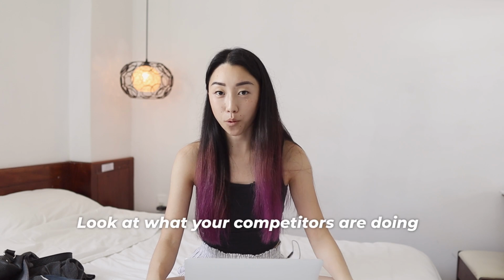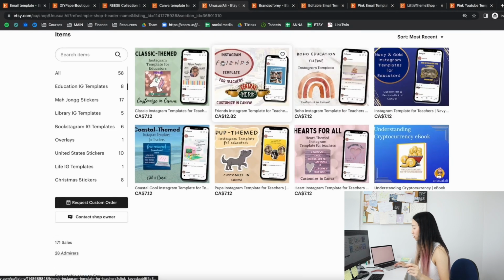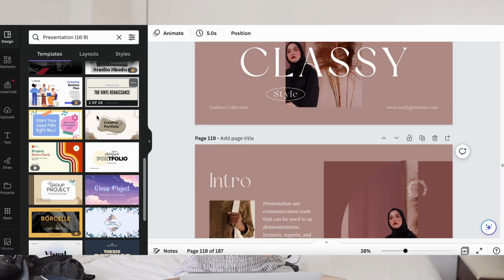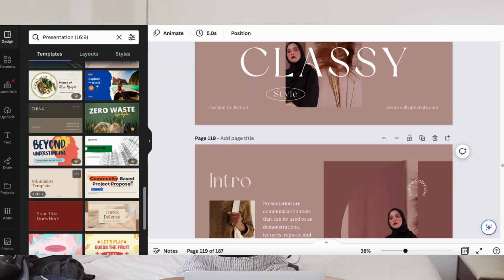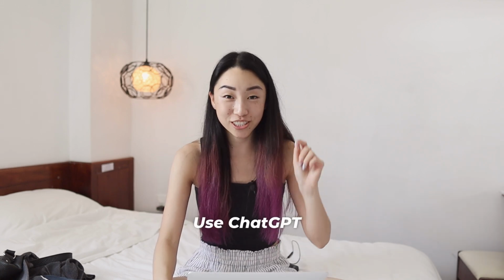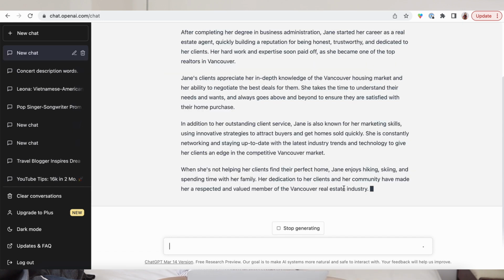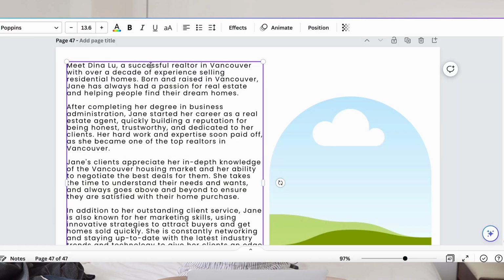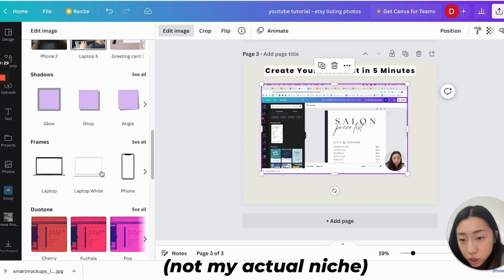How I Get Design Ideas for the Canva Templates I Sell on Etsy 💻 9 tips for creating Etsy listings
Since I opened my Etsy shop 5 months ago, I've made 23 listings from scratch! Most of them were made in the first 2 months before I took a break from making listings (due to being super busy).

All my Etsy listings are Canva templates. Believe it or not, I don't have any professional graphic design experience. I've used Canva for many years to make things for my own business and for organizations I've been a part of, so I did have some experience using Canva.

You don't need to be a graphic designer to make Canva templates to sell on Etsy... I'm not! And my Canva templates ARE selling on Etsy! It's a matter of practice and learning what looks good.

If you're struggling to get design ideas for your Canva templates to sell on Etsy, this is the video for you! I explain where I get my design ideas, tips for getting design ideas for your Canva templates, and what to do if you're stuck creating your Etsy listings.

Let me know in the comments what you thought of this video and if you have other tips to share with everyone on how to create better Canva templates to sell on Etsy!

🗓 Book a 1:1 coaching session with me to grow your business

📚Get 30 days of Audible for free! (One of my favorite ways of reading a book)

CHAPTERS:
0:00 Do I have graphic design experience?
1:13 Do YOU need to know graphic design?
1:43 Should you look at competitors?
2:45 For inspiration: look at Canva slide deck templates
4:30 Resources for creating your listing
5:10 Drafting out templates on paper first
5:35 Use your old templates and move things around
5:57 Ask friends for feedback
6:23 If you're stuck on the design part
7:10 Should you use rulers in Canva?
7:32 How I use ChatGPT
8:10 Don't use "lorem ipsum" text!!!
9:00 How I create my listing photos (tutorial)

TECH EQUIPMENT
📹 My camera
📹 My lens
📹 My external microphone
📹 My other microphone
📹 My other other microphone (lav mic)
📹 My ergonomic mouse (didn't bring it travelling) (most similar to mine)
📹 My Youtube lights (didn't bring them travelling)